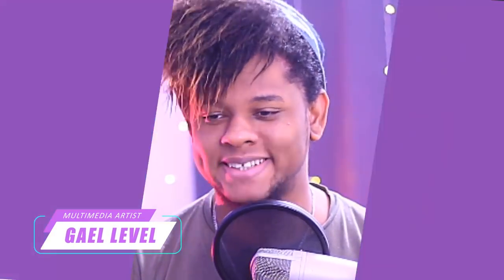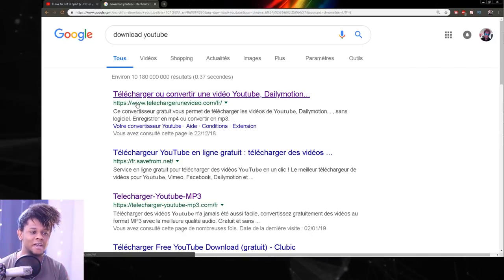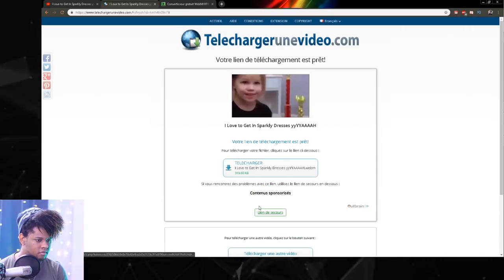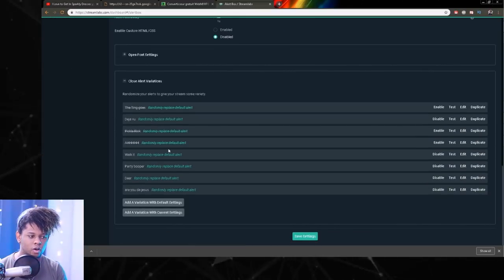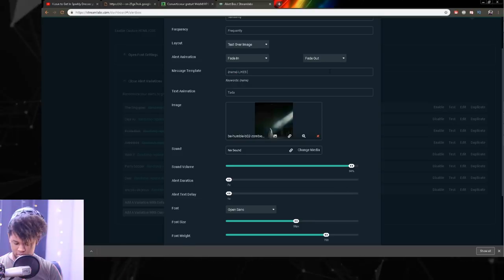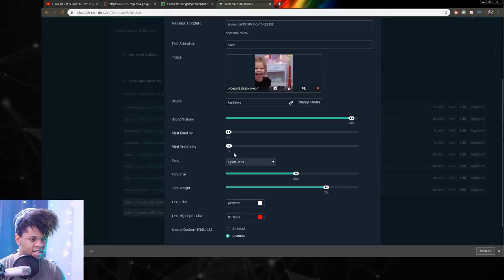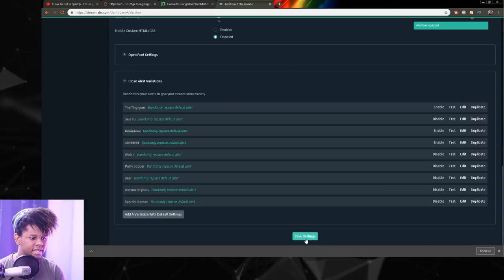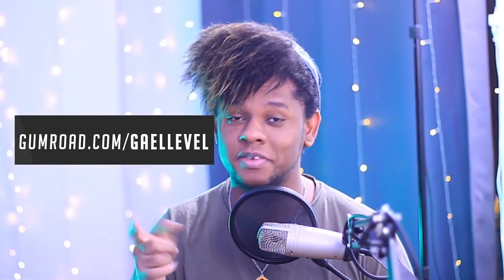Follow Alerts from a Youtube video | Twitch | Youtube Gaming | Mixer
In this video we show how to make a custom Twitch, Youtube Gaming, or mixer alert from a Youtube Video. Video used as an alert

EU
My DSLR Camera
My Lens
Camera Power adapter
LED RBG Light
Curtain Lights
Studio Lights
My Mixer
My Mic
Arm & Pop filter
My Bubble machine

USA
My DSLR Camera
My Lens
Camera Power adapter
LED RBG Light
Curtain Lights
Studio Lights
My Mixer
My Mic
Arm & pop filter
My Bubble machine